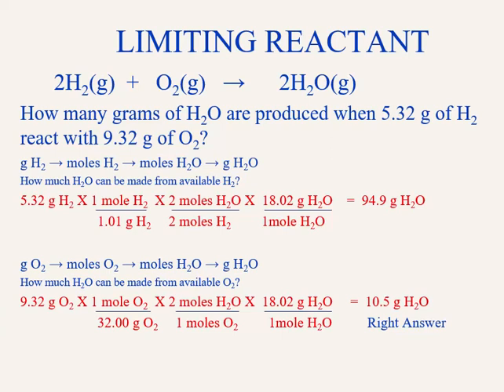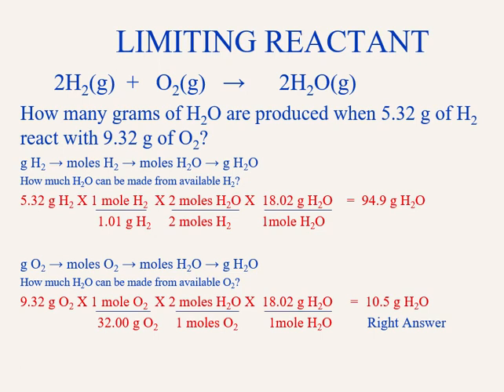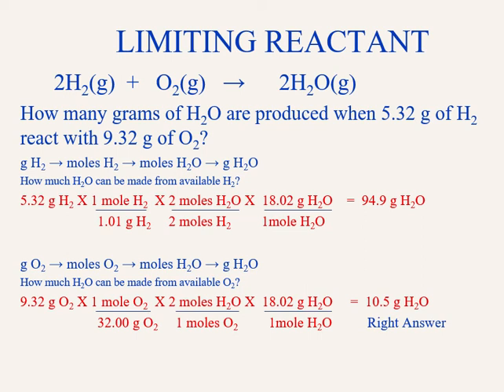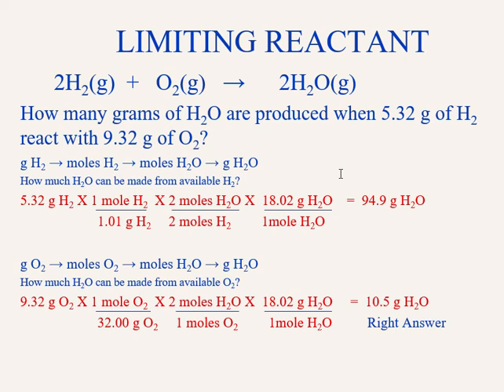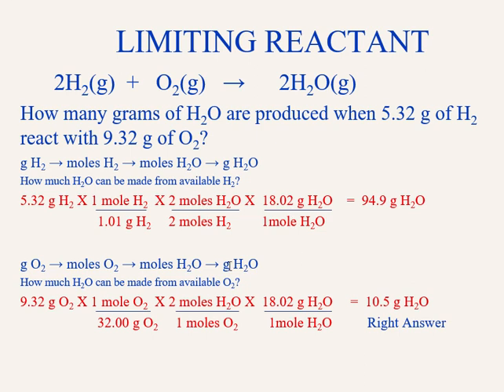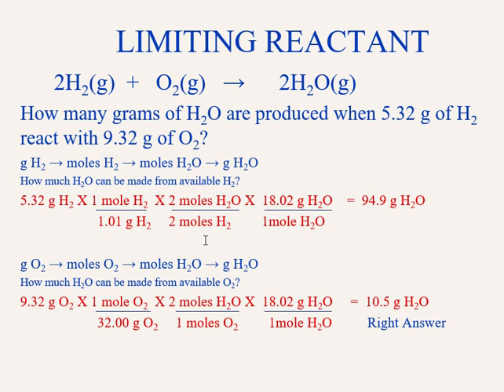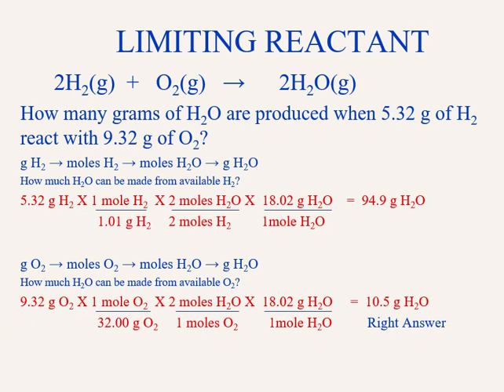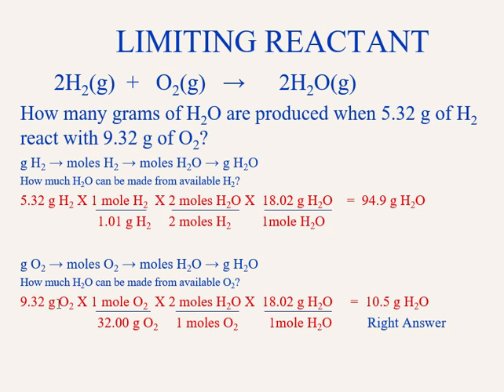THE LIMITING REACTANT